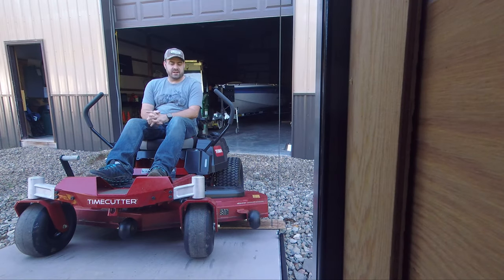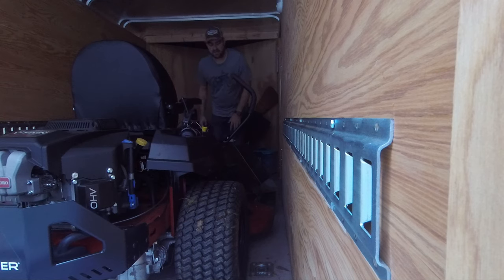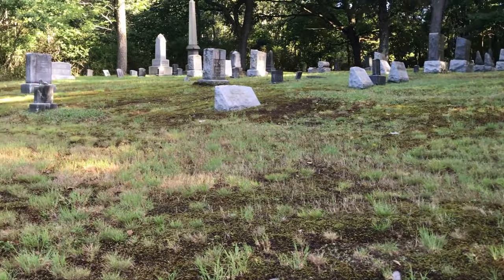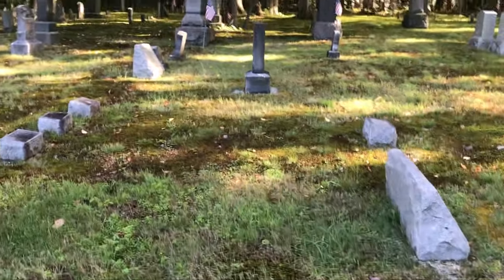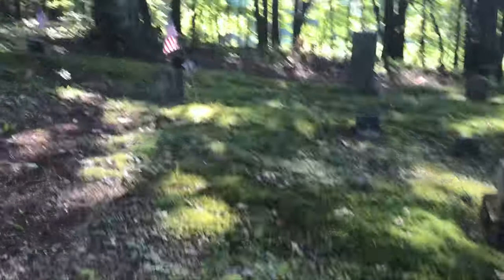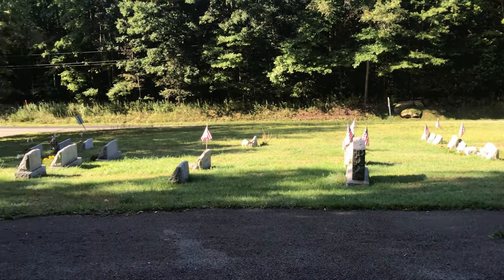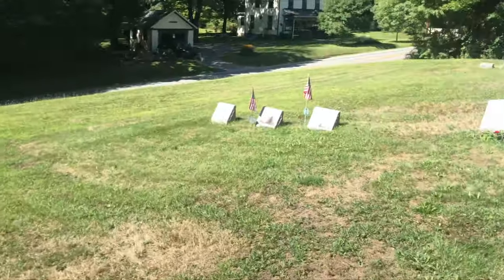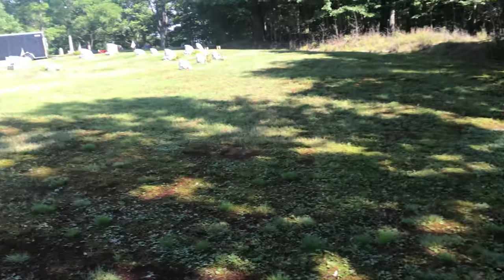#68: How to Mow a Cemetery. Toro TIMECUTTER video.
Mowing a cemetery is hard work, but rewarding. Cemetery care requires a lot of trimming, push mowing, and care.

Once we reach 250 and 500 subscribers, we will draw a subscriber at random to win a $50 Amazon gift card. Once we reach 1000 subscribers, a random subscriber will be drawn to win a Blackstone 17-inch griddle. (Note - subscribers must be set to public, and be from the continental United States to win the prizes.) Please promote our channel, so that we can get to the milestones faster.

Soft loop tie down straps
Ratchet straps with safety clip
Cam buckle tie down strap with safety clip

Equipment and toys we use:
Ford Expedition
Chevy Volt
Jeep Wrangler JKU Winter Edition
Yamaha XT250 dual sport

 Other channels we love:
GP Outdoors
BILLSTMAXX
Changing Lanes
Getaway Couple
Pittsburgh Dad
Tractor Time with Tim
Stacked Golf

Published Sept. 19, 2020